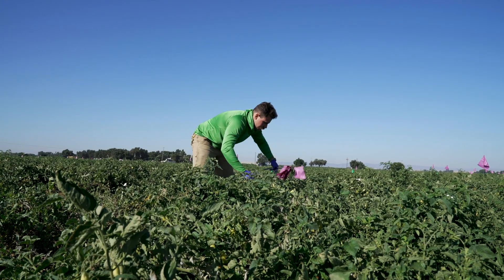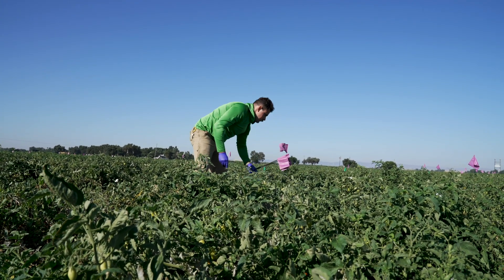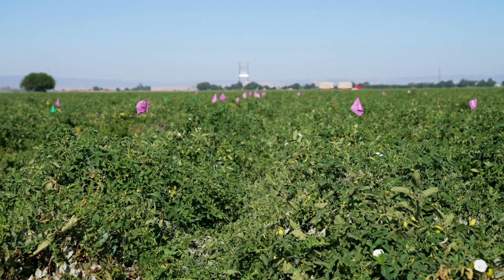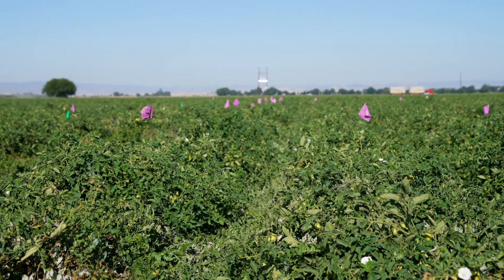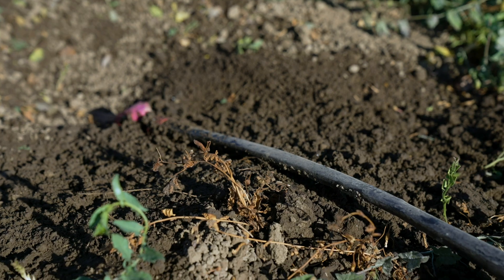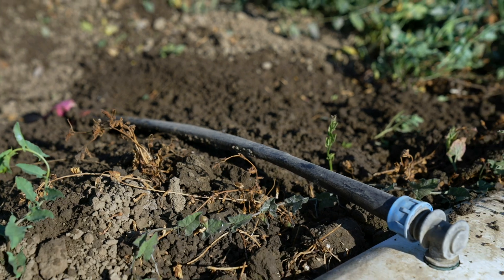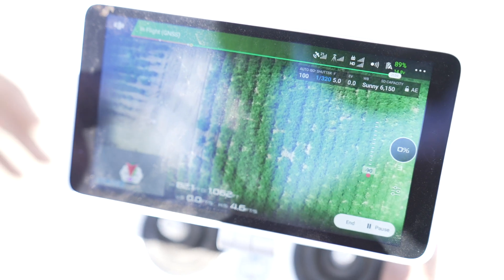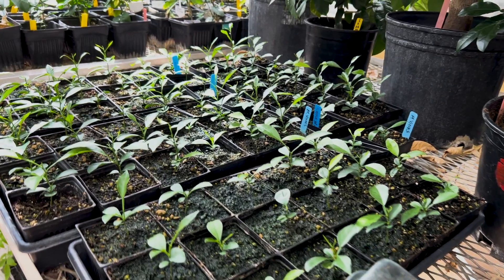Can Science Save California Tomatoes From Invasive Weeds?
UC Davis researchers are using innovative techniques, including drone data collection, to battle an invasive species of weed that is threatening California's tomato industry.

_Orobanche ramosa_ isn’t just menacing to tomatoes. It puts various other crops at risk too. With our commitment to sustainable agriculture and advanced agricultural practices, our esteemed faculty and devoted students are on a mission to find robust solutions, ensuring the thriving future of farming and preventing plant diseases.

By protecting crops, we are ensuring food security while also contributing to innovative, eco-friendly agricultural practices.
*Read the full article*
*Continue your journey in agriculture*
*Dive deeper with UC Davis*
*Written on screen*
0:00 - California-grown tomatoes are under attack from a parasitic weed once thought to be eradicated.
0:10 - Orobanche ramosa attaches to the roots of tomato plants and sucks nutrients away.
0:17 - California farms grow 95% of all processing tomatoes in the United States.
0:26 - UC Davis has multiple research teams working to combat Orobanche — safely.
0:57 - Partnering with a local farmer, researchers are using drones to collect data on hundreds of plants in this infected field.
1:09 - Tomato leaf samples are then collected and taken back to a lab on campus where they can be studied.
1:56 - UC Davis researchers are looking at detecting the weed in the field, managing it, and developing long-term solutions to minimize the damage.